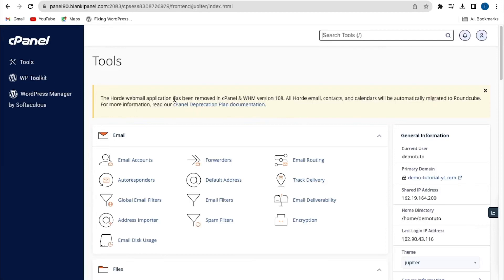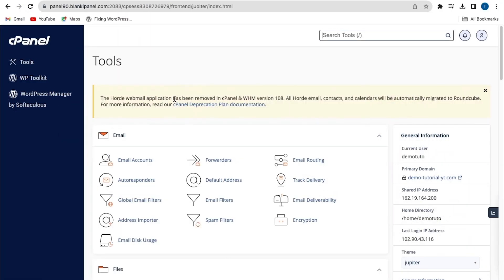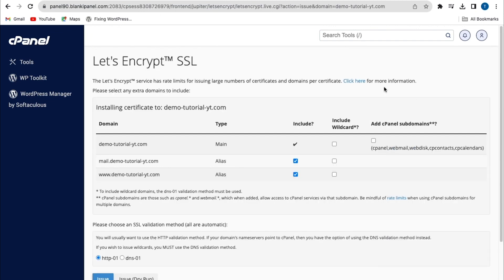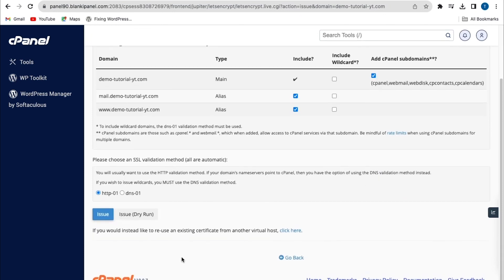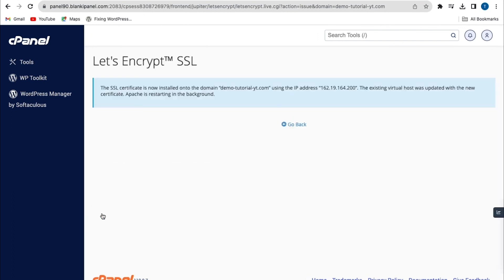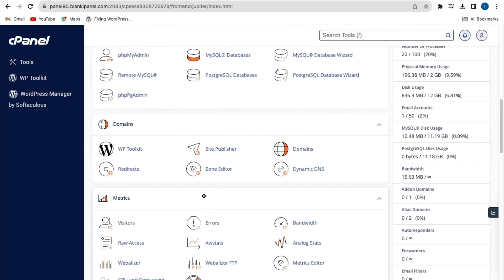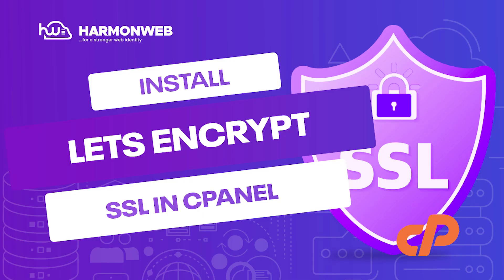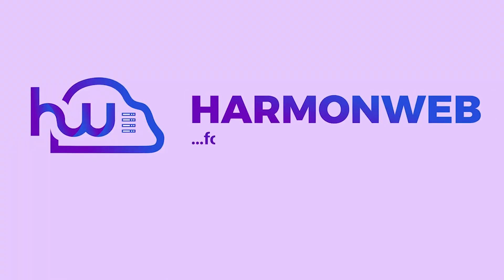How To Install Let’s Encrypt SSL in cPanel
In this video tutorial, we will guide you step by step on how to install let’s encrypt ssl in cPanel.

⭐ Follow Us ⭐